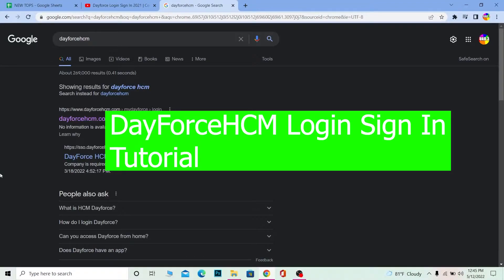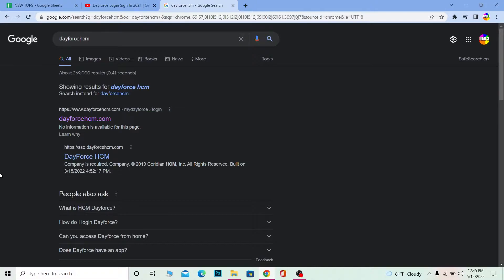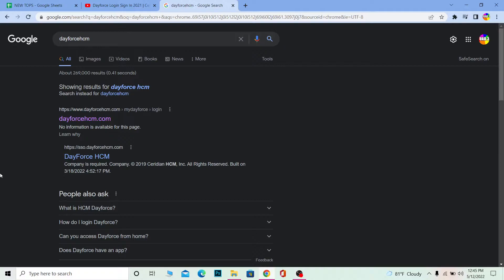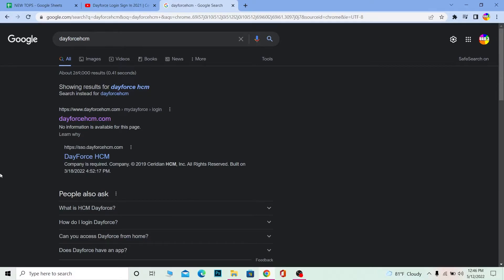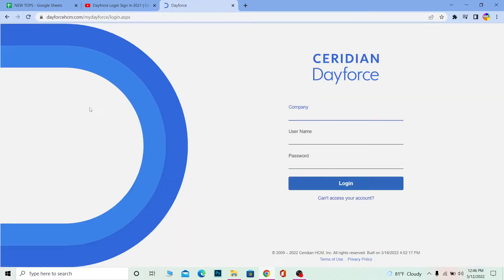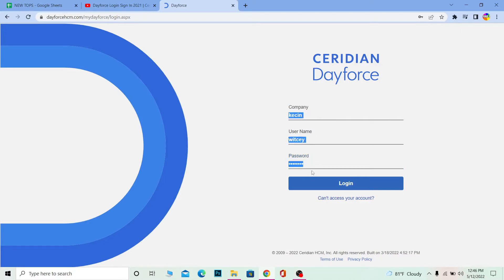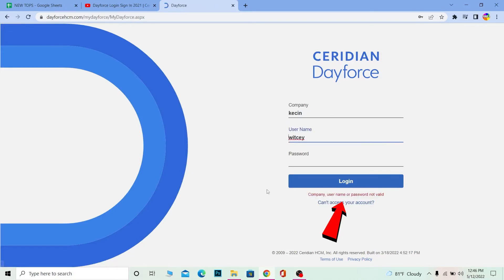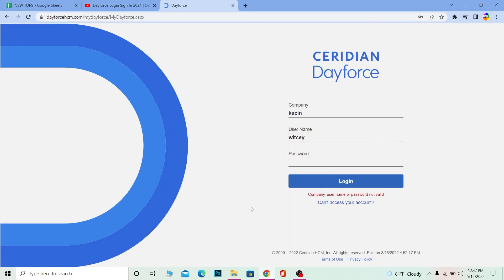Dayforce Login: Ceridian Dayforce Login | dayforcehcm.com Login Sign in (2022)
This video walks you through the step by step process of how to login to ceridian dayforce account. Watch the video till the end and learn the steps in detail.